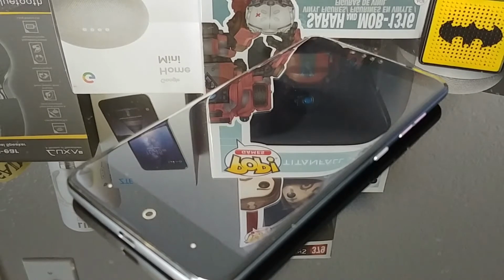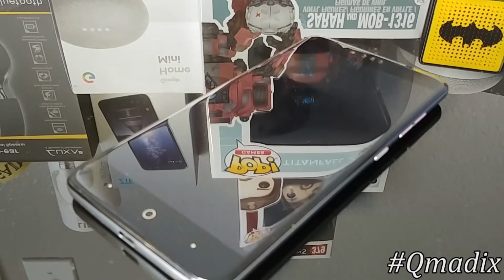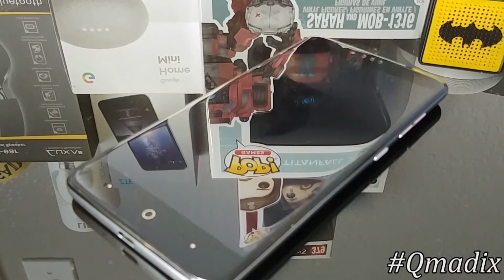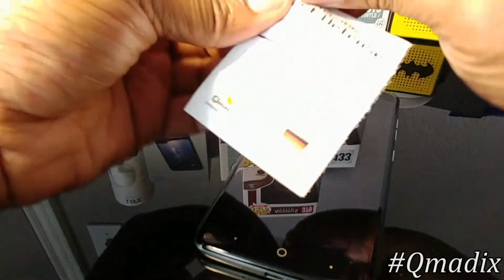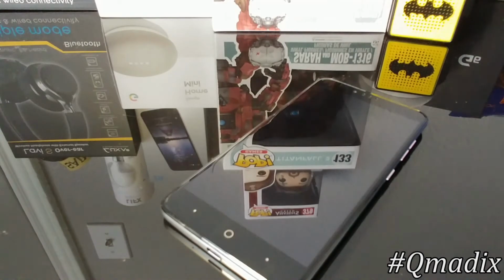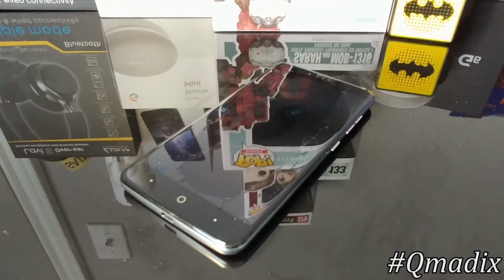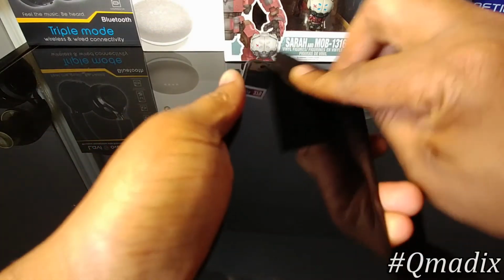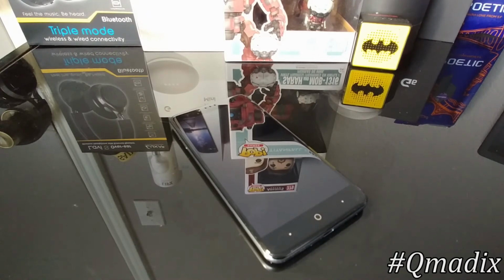Qmadix Invisible First Defense NanoGlass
Invisible screen protection for ANY smartphone with the Qmadix Invisible First-Defense+ NanoGlass with Screen Protect+Replacement Guarantee